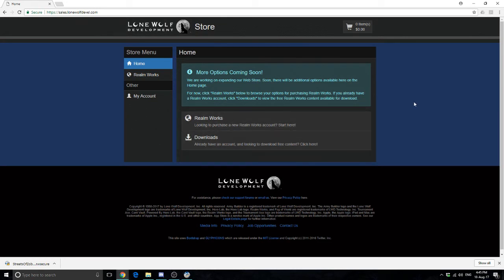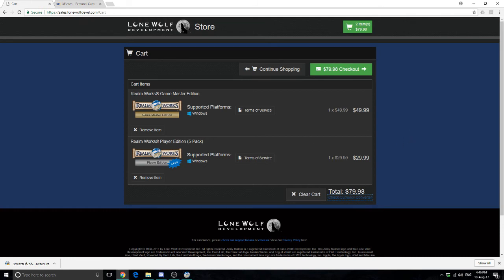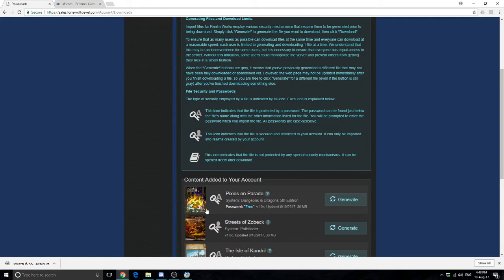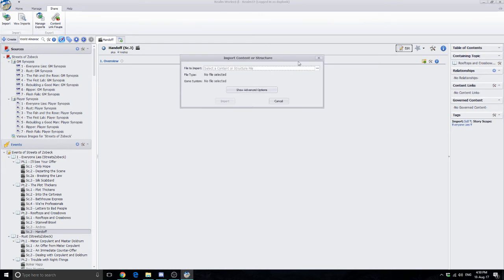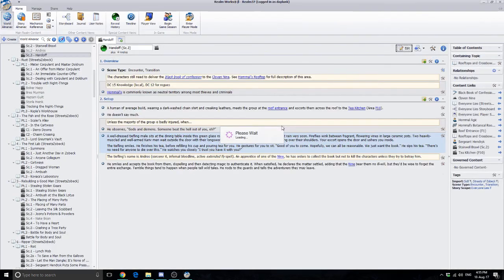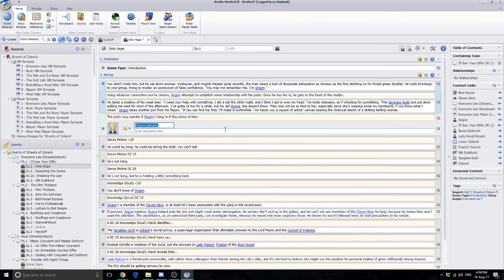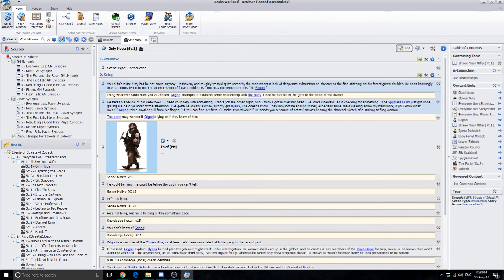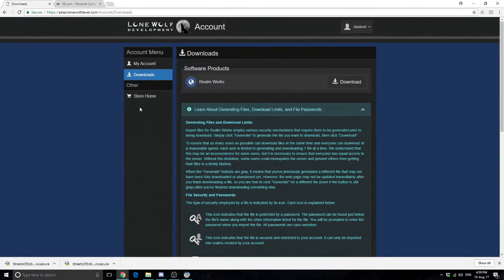Secure Content A Reality!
In this video we have a look at the new web store recently revealed by LWD and run through the process of downloading content and inputting into Realm Works.